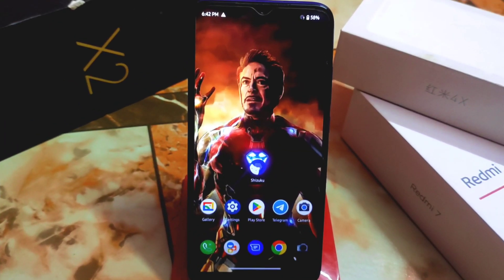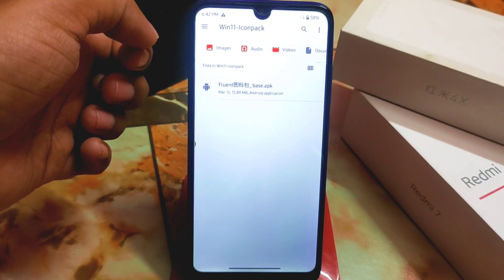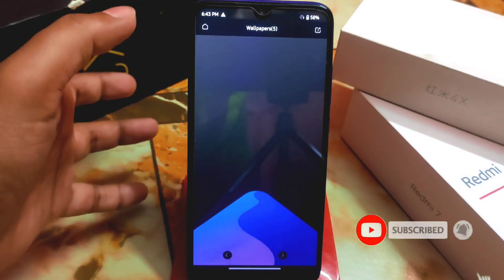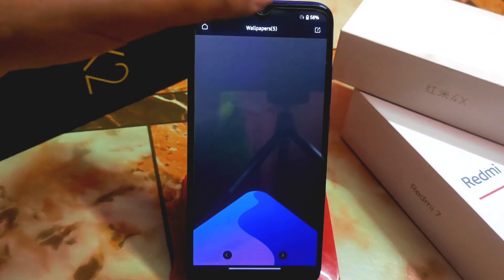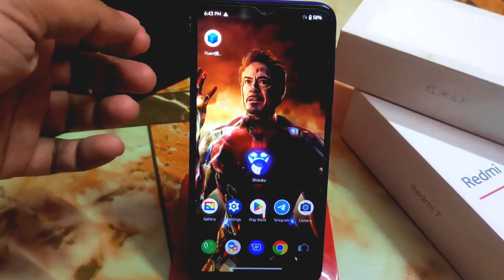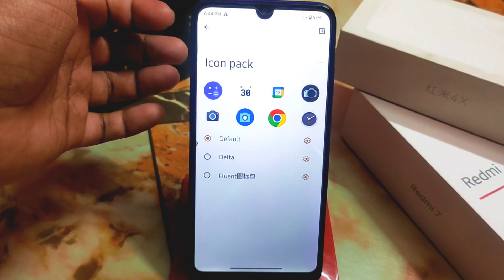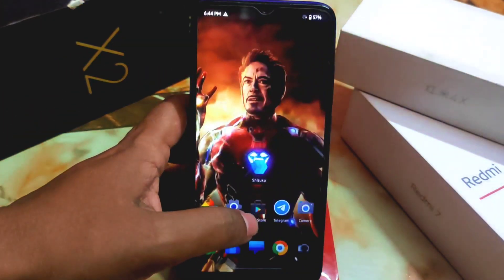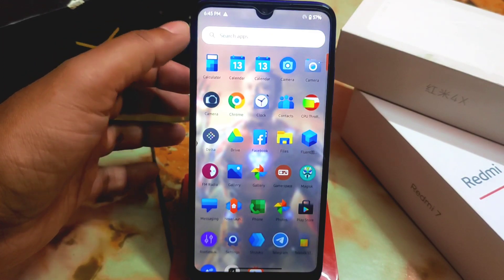Windows 11 Icon Pack For Android|Best Colorful Icon Pack for Android|Install Windows 11 Icon Pack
In this video i will show how to install and use windows 11 icon pack in android.Full windows 11 icon pack for any android devices.Install now windows 11 colorful icon pack.